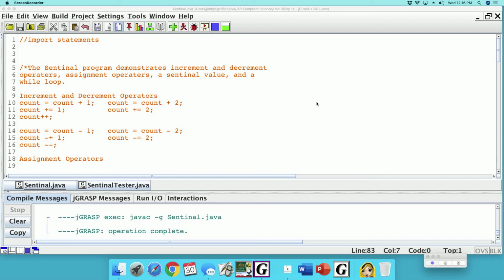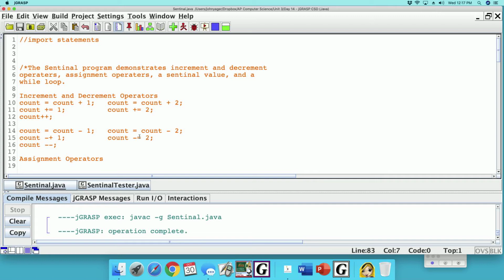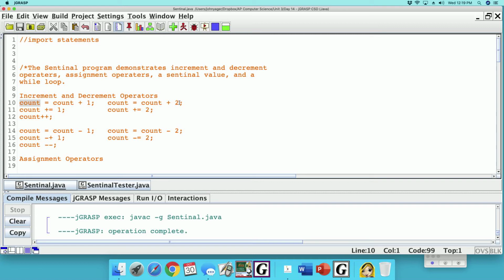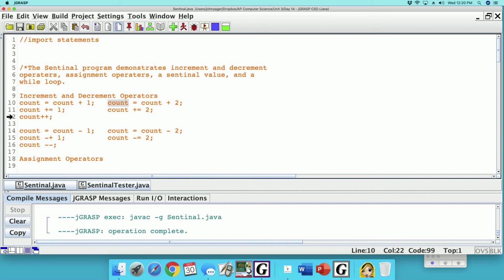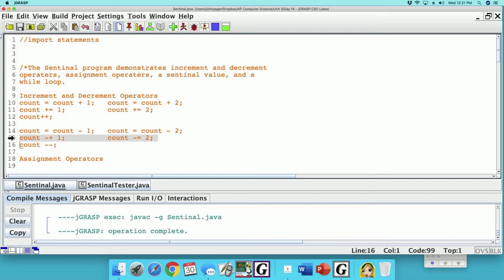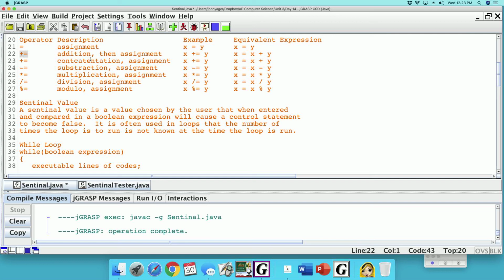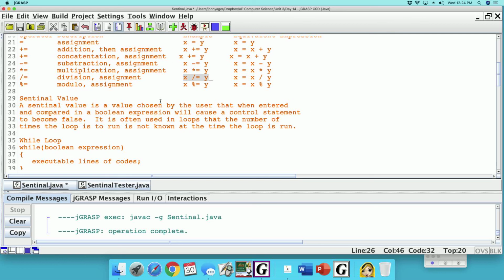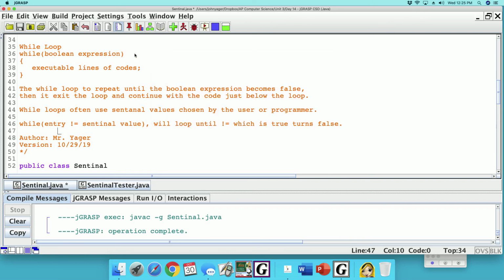Sentinal Program Part 1